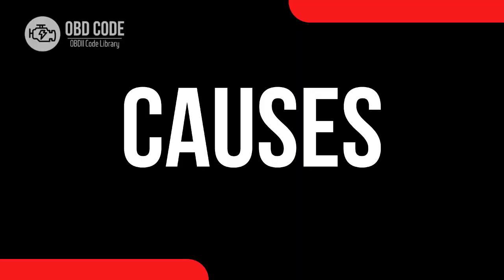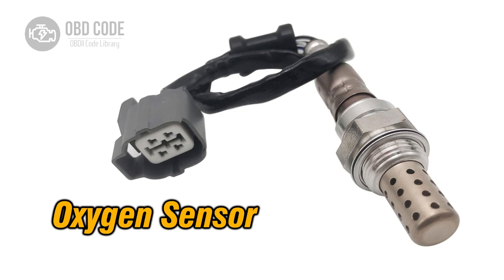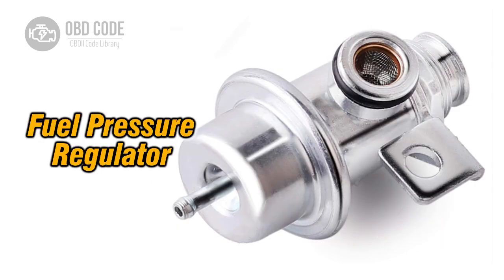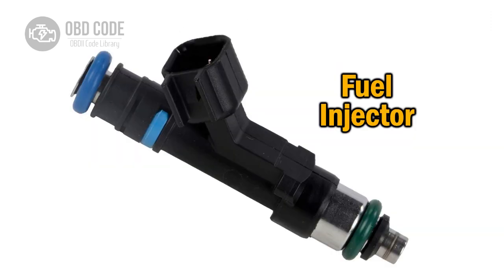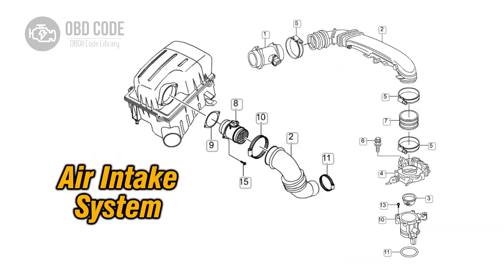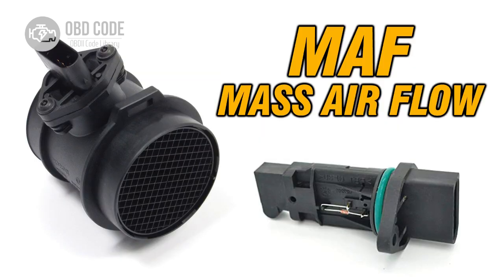P2178 System Too Rich Off Idle Bank 1 🟢 Trouble Code Symptoms Causes Solutions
P2178 System Too Rich Off Idle Bank 1